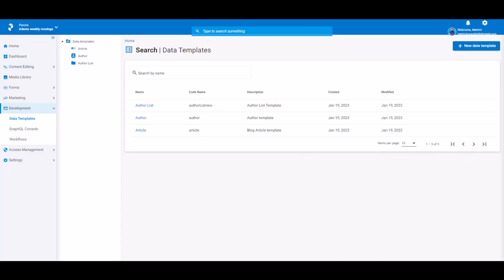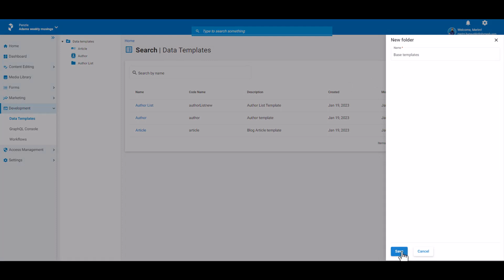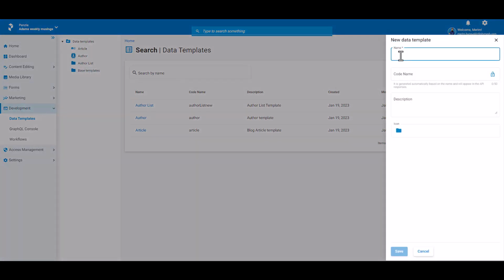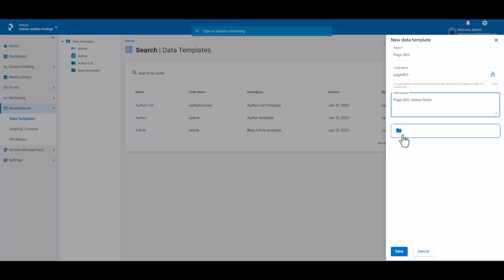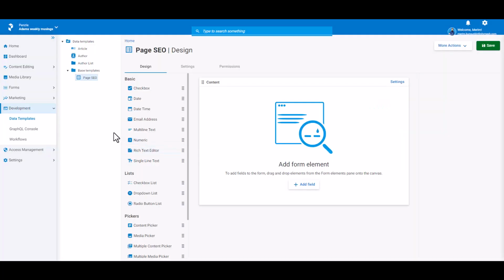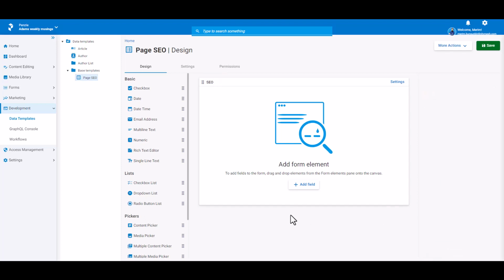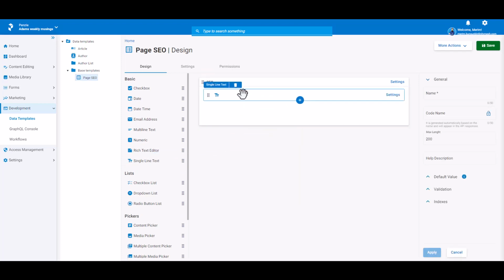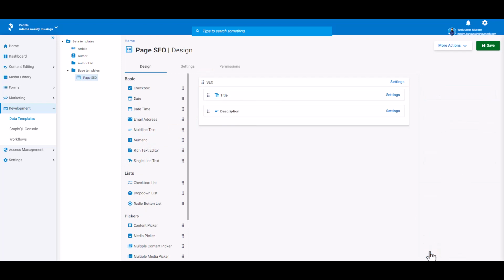Template Inheritance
Streamline your Penzle development using data template inheritance! This in-depth tutorial covers the essentials of implementing and managing data template inheritance for efficient content management and development.